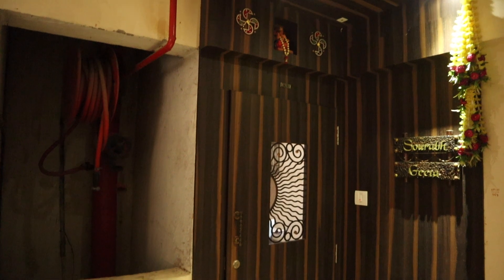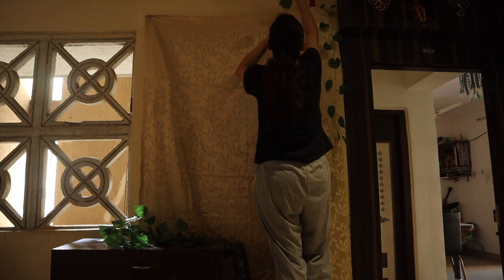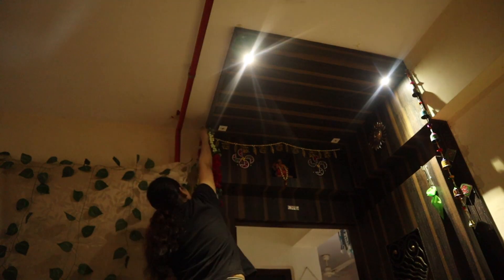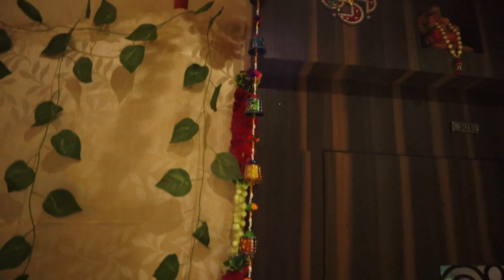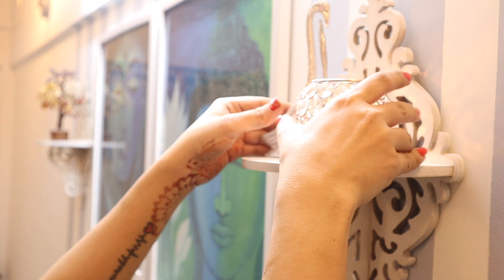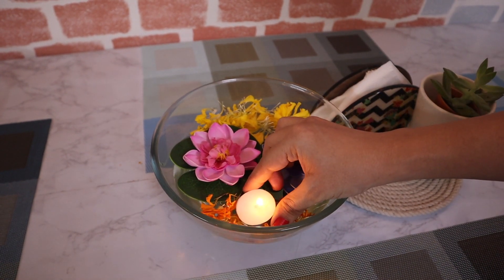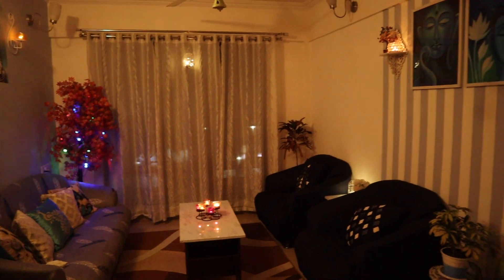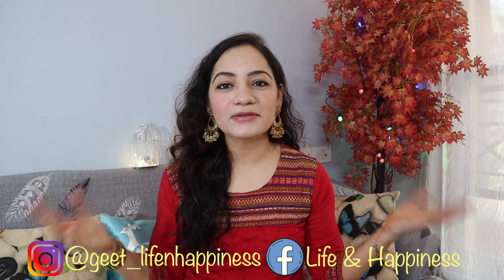Diwali Decoration Ideas | Budget Friendly Diwali Decoration| Home Decor on Diwali | Life & Happiness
Hi Friends,
In this video I will sharing with you Diwali Decoration Ideas. Budget Friendly Diwali Decoration Ideas. Home Decor on Diwali

I hope it will be fun watching and helpful at the same time.

Please do not forget to LIKE this video , SHARE this video to your friends and family and also please please SUBSCRIBE to my channel Life & Happiness for more such informative content... :)

Please COMMENT and let me know about this video and other videos in my channel.

Links to buy Products:
Side Table/Stool
Tea Light Holder
Bell Hanging
Fairy Lights
White Metal Cage
Scented Candels
My Happy Place Wall hanging
Artificial Money Plant

WOW Onion and Black Seed Oil Hair Care Products | WOW Skin Science Hair CareThanks for watching :))